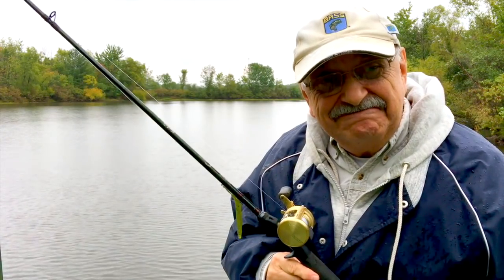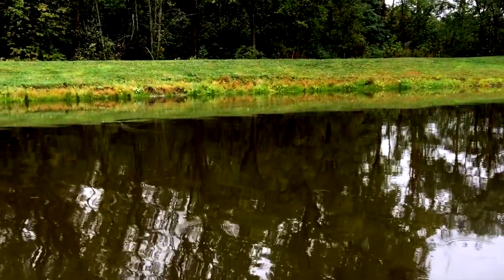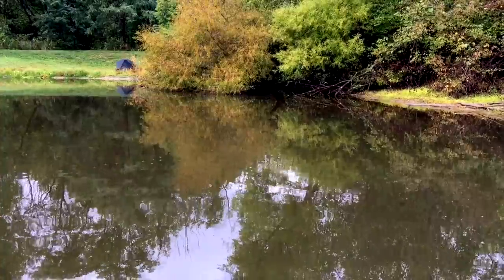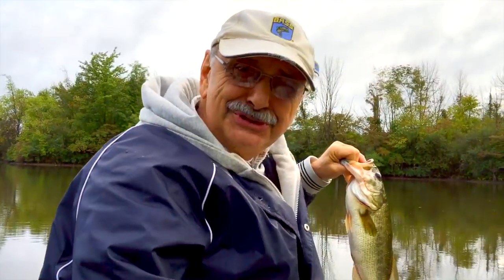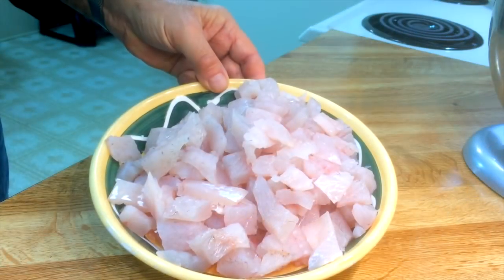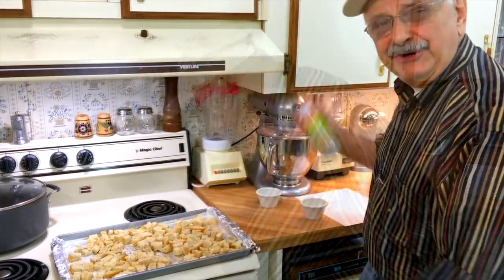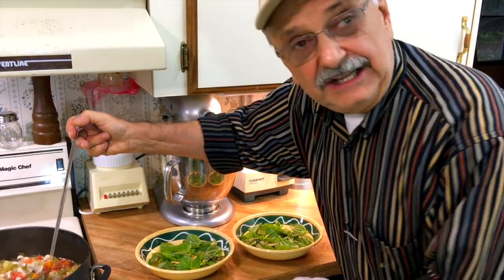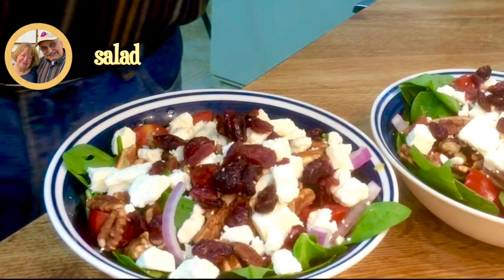Bass Fishing for Tomato Basil Bass Soup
I’m not much of a soup guy. I want solid food to sink my teeth into. I found a fish soup recipe online though that looks hearty, meaty, satiating and satisfying. I have all the ingredients except one. You know what it is, the fish! Time to go fishing again! See the fishing equipment, recipes, lake info and more below.

Tomato Basil Fish Soup

8 ounces of chopped celery
8 ounces of chopped onion
1 carrot, peeled and coarsely chopped
8 ounces of chopped green pepper
1 jalapeno pepper, chopped finely
1 teaspoon of jarred minced garlic
1 12 ounce can diced tomatoes
1 quart of low-sodium chicken broth
salt and pepper
splash of balsamic vinegar
1½ pound of fish fillets, cut into 1-inch squares (I used largemouth bass)
1 big handful of fresh basil,
garlic croutons (see below)

In a large soup kettle, heat the olive oil. Add the celery, onion, carrot, peppers and garlic. Cook over medium heat, covered, for about 10 minutes, stirring occasionally. Add tomatoes, broth, salt, pepper and vinegar. Cook over medium heat another 15 minutes. Add the fish and cook 8 to 10 minutes so the fish is cooked through but not falling apart. Divide the basil into 6 bowls. Ladle the fish soup over the basil and garnish with croutons.

Garlic Croutons
Cut ½ loaf of french bread into small cubes (I used low-carb bread). Generously drizzle with a mixture of olive oil and melted butter (I sprayed with olive oil cooking spray). Sprinkle with 2 TBS of  Italian seasoning, 1 TBS of garlic powder, ½ teaspoon of salt over the croutons spread on a baking sheet. Bake for 10 to 15 minutes, shaking the pan every few minutes until the croutons are golden brown and crisp.

Spinach, Walnut, Feta Salad

Baby spinach
Fresh tomatoes, cut into wedges
Pecans or Walnut halves, toasted is best!
Feta, crumbled
Dried cranberries (careful, they’re high in carbs!)
Olive oil

FISHING EQUIPMENT

THE REEL: The baitcasting reel is a Shimano Calcutta 50B, from about 2004. This model is no longer made.

THE LINE: The baitcasting line is Sufix 832 braid in low-vis green, 10 pound test, 4 pound monofilament equivalent.

THE ROD: The baitcasting rod is a Shimano Compre, Model CPC68MC, 6’ 8” fast action, medium power. Suggested lure weight ⅛ to ¼ ounce. Suggested line weight 6 - 12 pound test. Purchased April 2016.

THE BOAT: The boat is a Bass Hunter ordered from Bass Pro Shops about 12 years ago. They no longer sell it. The Bass Hunter company web page is gone, but boats like it, “Sun Dolphin” are still available.

FISH IN THE LAKE:
largemouth bass, bluegill, white crappie, black crappie, yellow perch, channel catfish, and grass carp

WHY KEEP SMALL BASS:
We had biologists come out and do an electroshock survey of the lake. They found too many small, stunted bass. Their advice was to remove all bass under 12 inches, and to release the bigger ones. This rule is usually the opposite in large public lakes.

WHY I DON’T FISH FOR CATFISH
Yes, there are channel catfish in the lake but I’m not knowledgable about how to fish for them. Rigging for them is confusing to me. Also, I don’t enjoy sitting and waiting for a bite. It seems boring.

LARGEST FISH CAUGHT: The biggest was a grass carp I hooked and managed to beach. It weighed over 30 pounds. Next was a channel cat (accidentally caught while bass fishing) of 10 pounds. The larges crappie was 14½ inches and weighed 2 LBS and 1 oz. I did not measure the largest bluegill, but it had to be at least 10 inches. Finally, my largest bass was 6¾ pounds caught here at Lake Ketchabigwon.

VIDEOGRAPHY:
The principal camera is my iPhone 6s Plus on a tripod. I also use an iPhone 5s as a close-up, counter-top camera when cooking. It is mounted on a small tripod. I use a Rhode microphone indoors to help lessen the echo. The video is edited on my MacBook Pro using Final Cut Pro X.

WHY WE DON’T DO TASTE TESTS:
Lots of others have requested it too. But when Ms. Lulu is with me, she prefers to have dinner when the food is ready. She is not happy to let it get cold while we do taste tests and skits for my YouTube videos! It isn't her hobby, it's only mine. 😊 I hope you can understand!